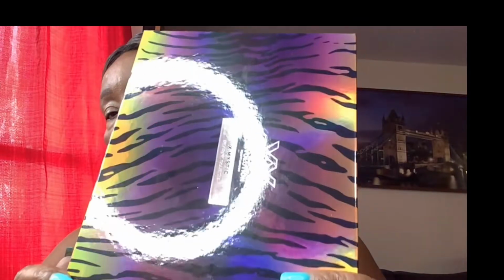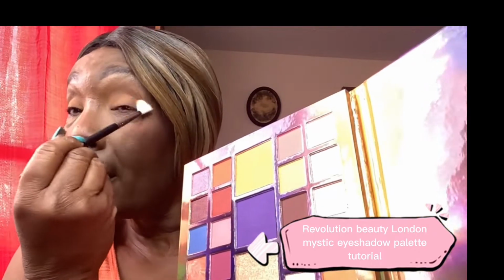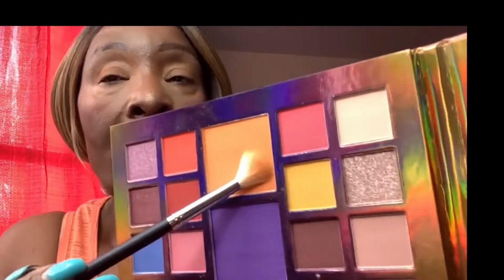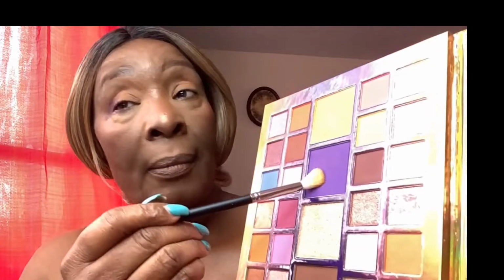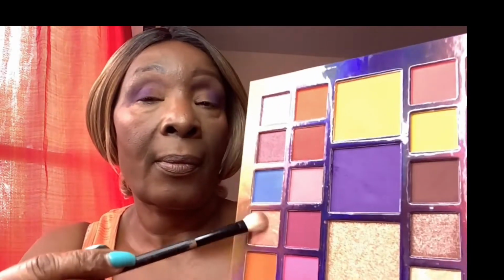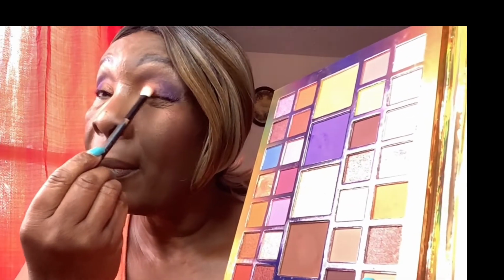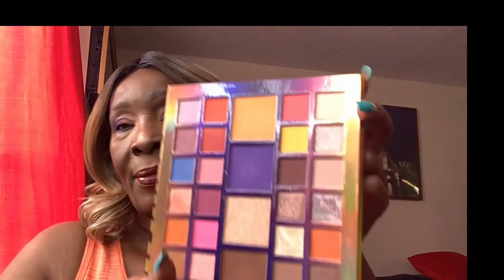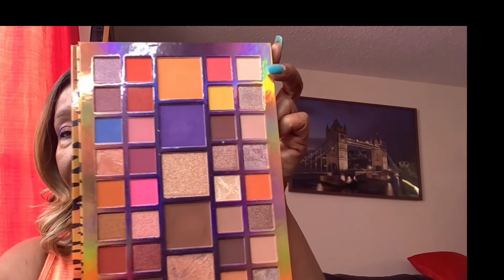XX REVOLUTION BEAUTY LONDON X MYSTIC EYESHADOW PALETTE TUTORIAL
XX Revolution beauty london  x mystic eyeshadow palette tutorial xx  revolution  makeup tutorial dark skin